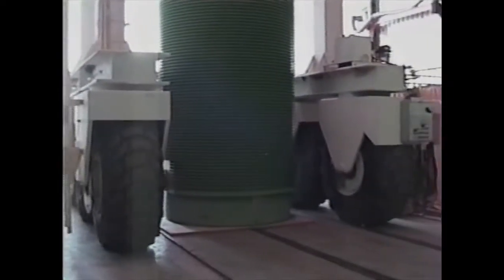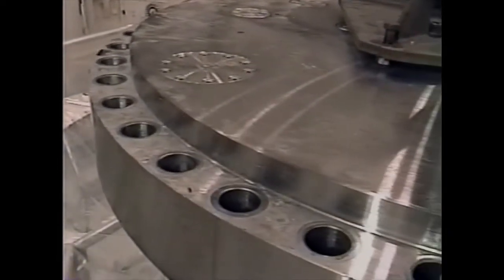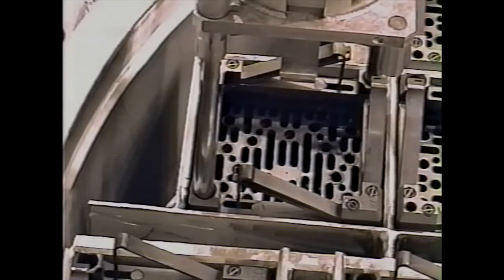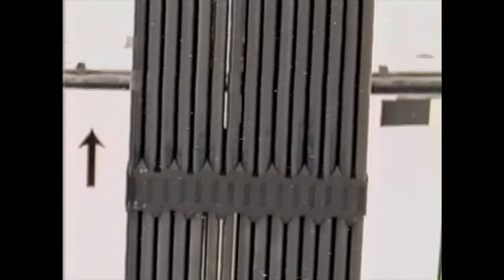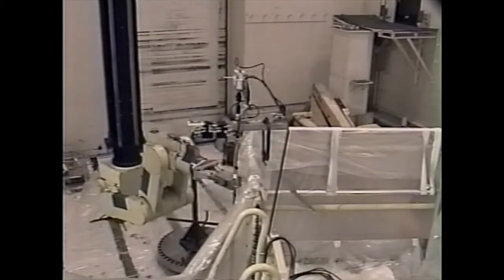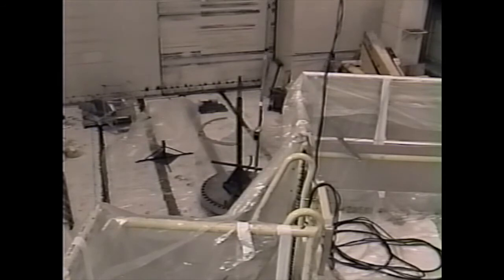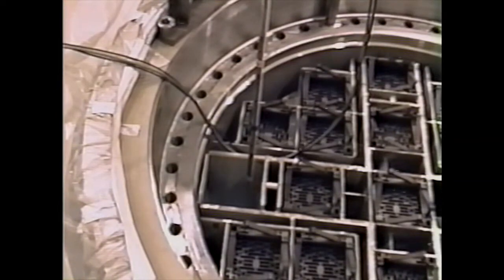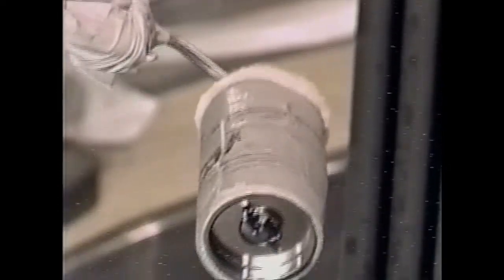Castor V21 Cask Summary project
This video is a summary of the inspection of the low-burnup used nuclear fuel stored in the Castor V/21 bare fuel dry storage cask at the INL.  The fuel had been in the cask since 1985 and the inspection was conducted at the INL Test Area North Hot Shop in 1999.  The narrator is Mr. Matt Ebner.  Sadly, the TAN Hot Shop was demolished in 2007 (the video of the implosion is found This video was edited and converted from VHS to digital format by Steve Marschman